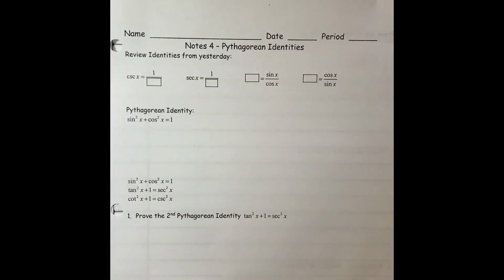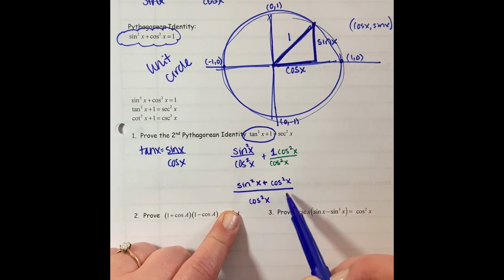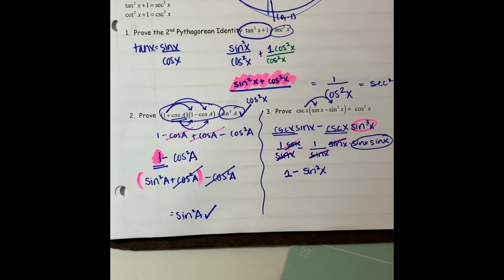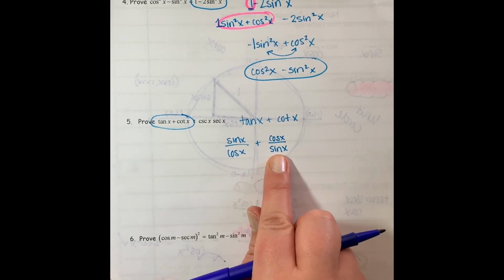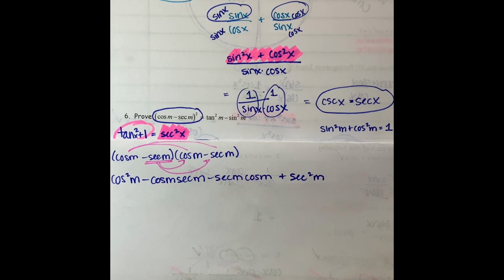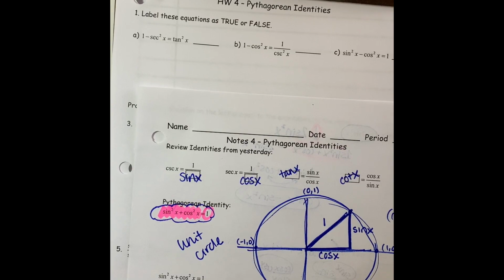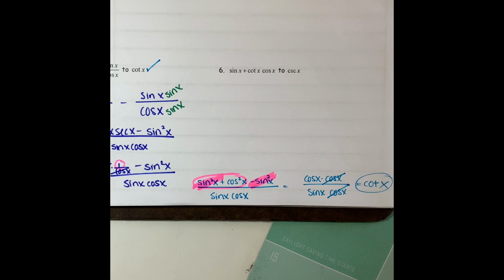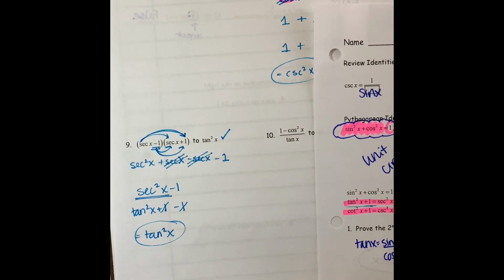Notes 4 Pythagorean Identities